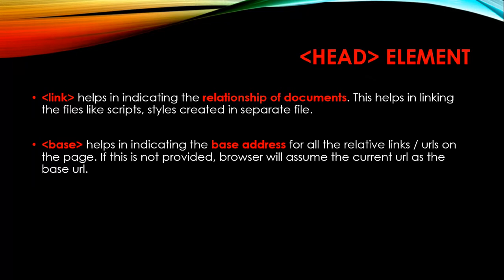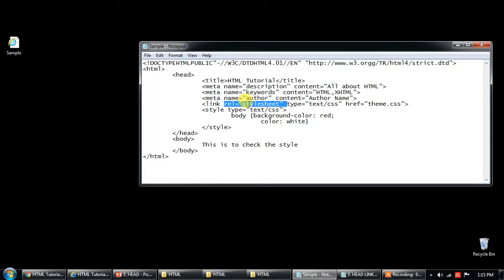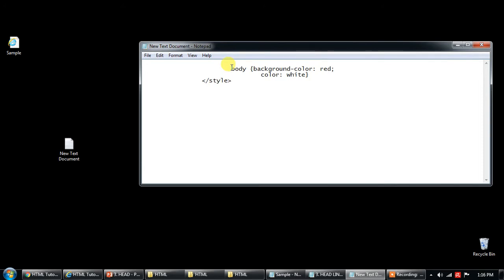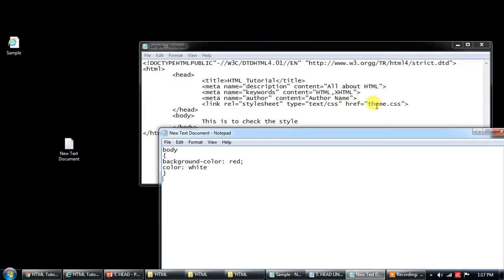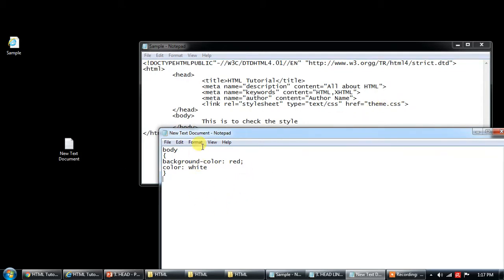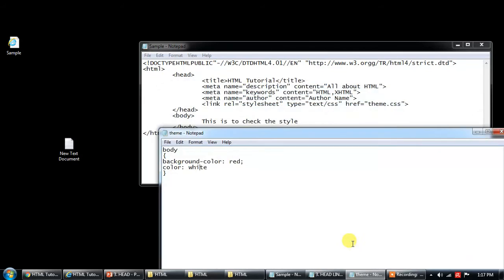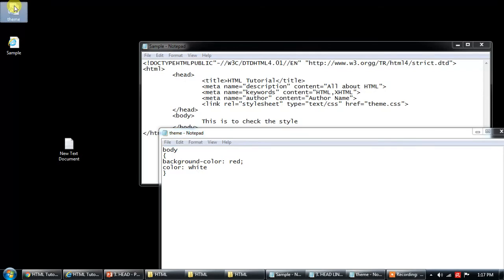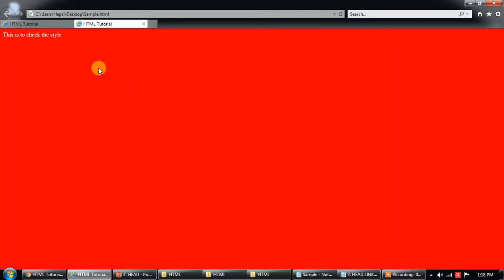HTML LINK TAG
This video gives an overview and explains in details about the link tag that can link to external contents like styles and css